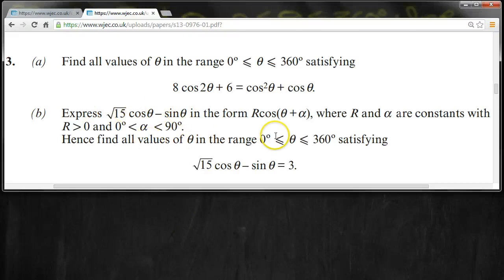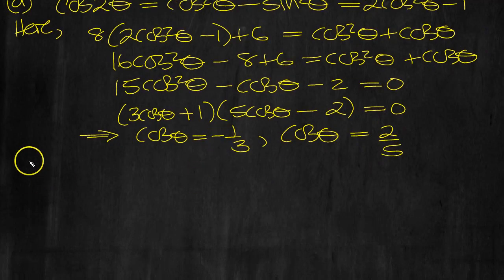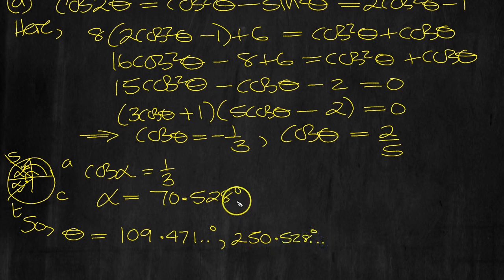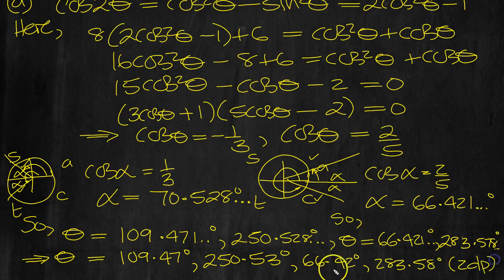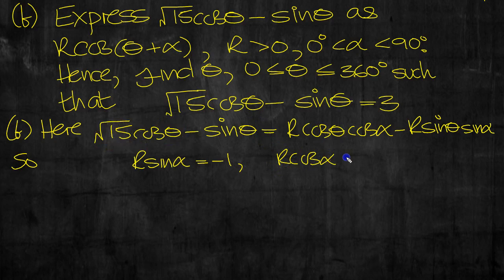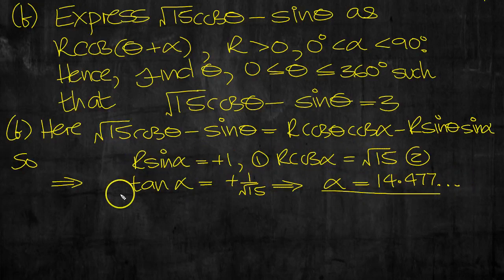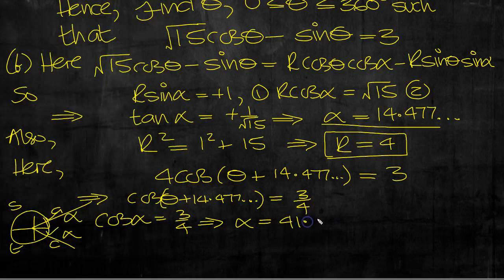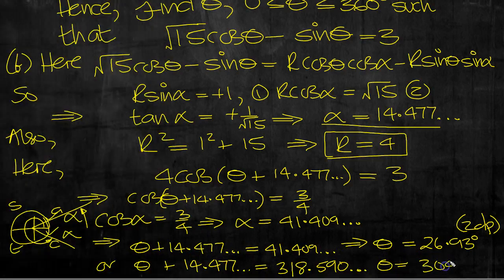C4 WJEC June 2013 Q3